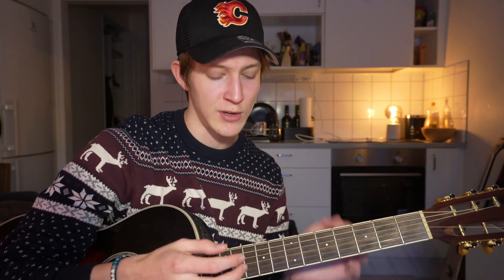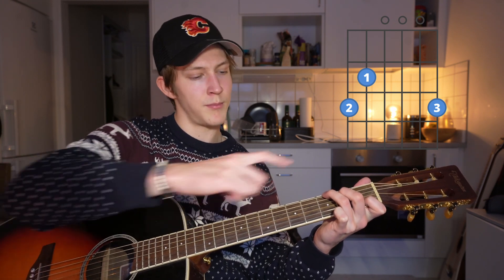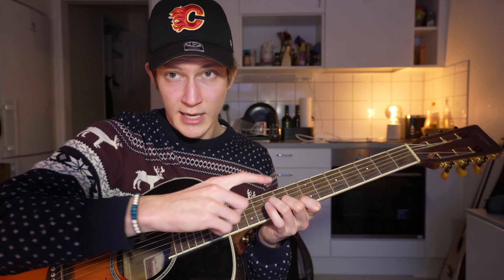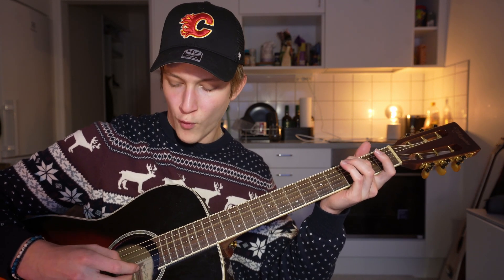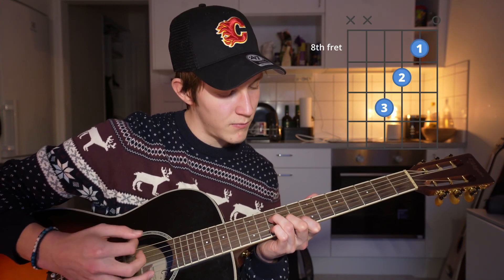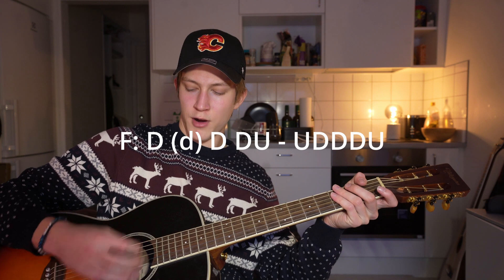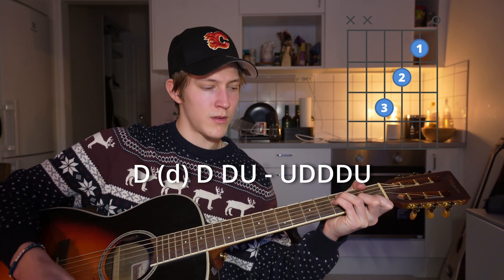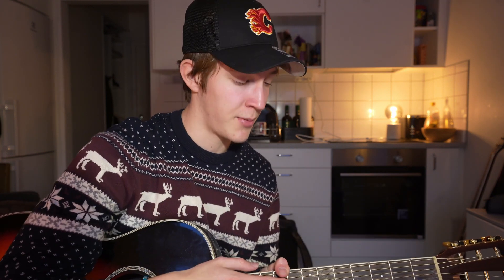How To Play TRADESMAN by Zach Bryan! Beginner Guitar Tutorial!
In this video I am showing you how to play Tradesman by Zach Bryan on Guitar! In this video I am showing you the picking pattern as wells as strumming pattern and chords that you will need to play the song!